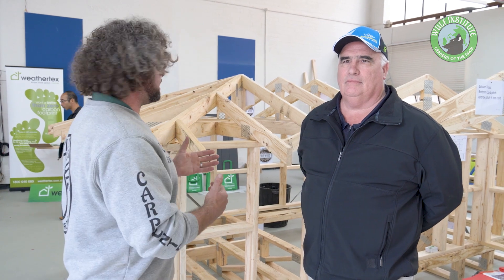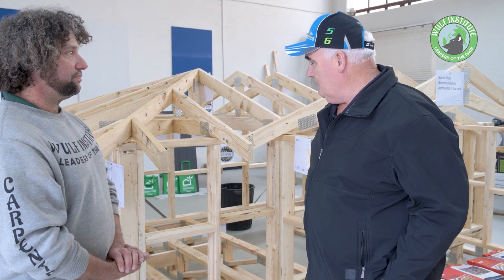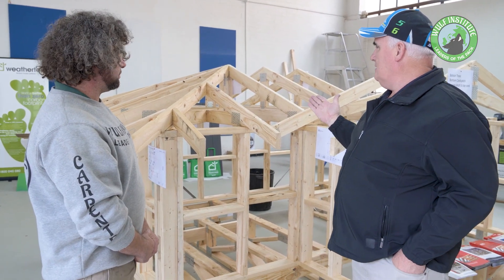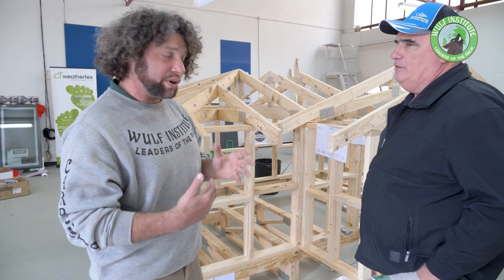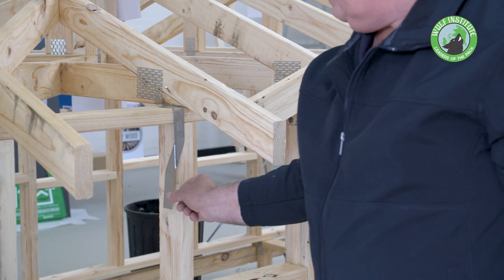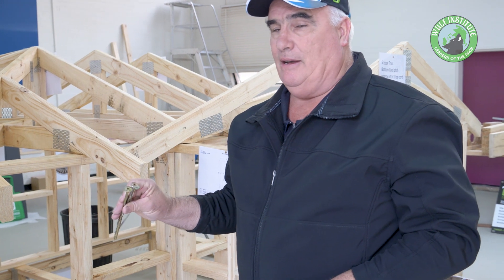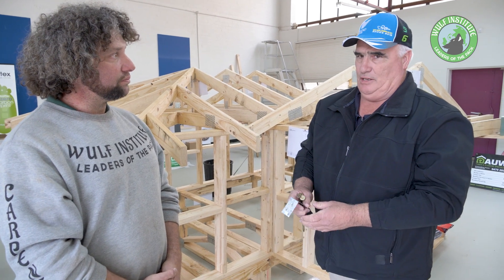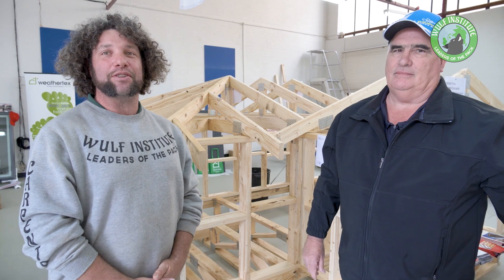Lets look at Pre-Fabricated walls, floors and roof frames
Gday Team,
A BIG thanks to Mark from VicTruss for showing us through a few of their products & explaining the different systems & a few new approaches & proceedures
Lets look over a little Pre-Fab system that shows HEEEEAPS of different aspects of house frames.
When looking at building a new home there are many different aspects to consider and TIME along with money are the BIGGEST components to that.
By using a well made pre-fabricated frame we are able to reduce both of these considerations by making the frame "off site" whilst the sub floor system is being constructed on site.  Once this is completed, the frames get delivered to site and stood up straight away, reducing the "LAY" period of home construction and saving precious time in construction.